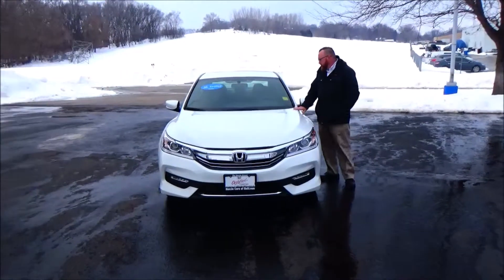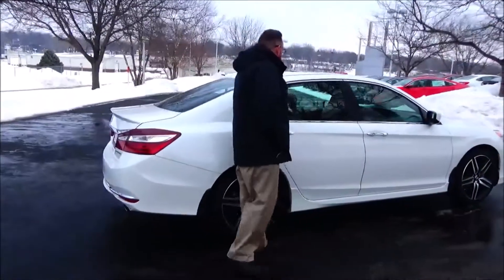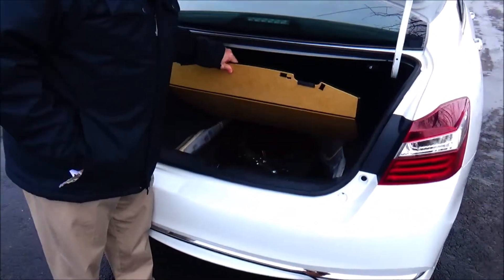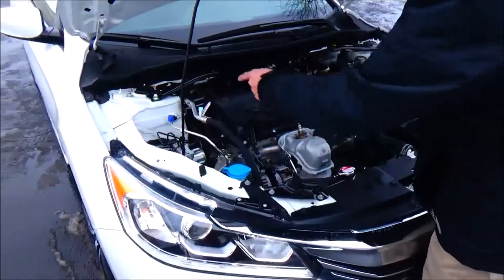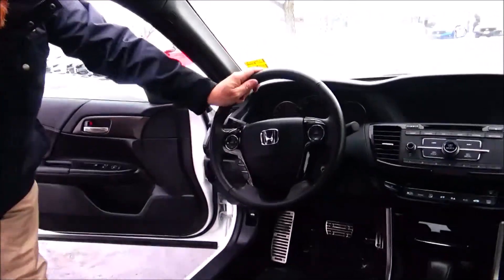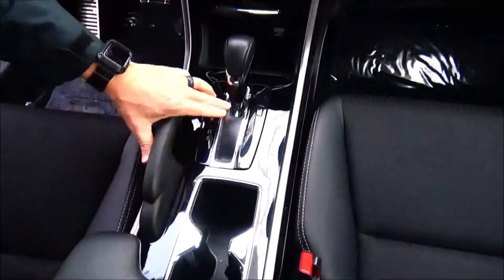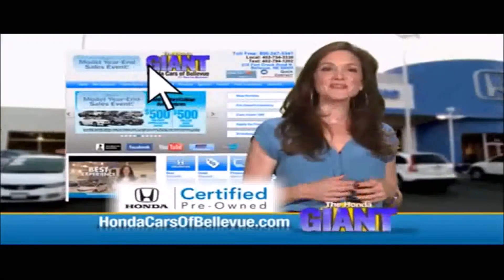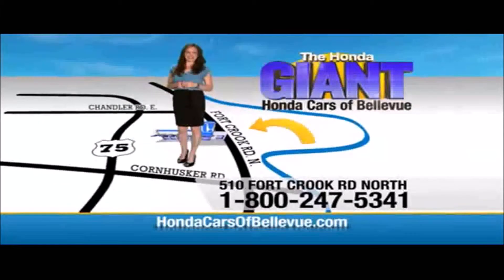Certified Used 2017 Honda Accord Sport for sale at Honda Cars of Bellevue...an Omaha Honda Dealer!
Test drive this Certified Used 2017 Honda Accord Sedan Sport for sale at Honda Cars of Bellevue your exclusive Honda dealer for Bellevue, Nebraska providing superior Honda service to the greater Omaha and Council Bluffs, Iowa metro areas.

This outstanding example of a 2017 Honda Accord Sedan Sport is offered by Honda Cars Of Bellevue.
Only the CARFAX Buyback Guarantee can offer you the comfort of knowing you made the right purchase. Why does this vehicle look so great? The CARFAX report shows it's only been owned by one owner.

This is a Certified Honda Accord Sedan, which means it has been thoroughly inspected against a set of stringent standards. Only vehicles that pass this inspection can be sold as Certified. Stylish and fuel efficient. It's the perfect vehicle for keeping your fuel costs down and your driving enjoying up.

It's not a misprint. And the odometer isn't broken. This is a very low mileage Honda Accord Sedan. A rare find these days. Added comfort with contemporary style is the leather interior to heighten the quality and craftsmanship for the Honda Accord Sedan

This Honda Accord Sedan Sport is in great condition both inside and out. No abnormal "wear and tear". This finely crafted vehicle is engineered to last. But just in case it doesn't, you can take comfort knowing it comes with a manufacturer's warranty.

A true feat of engineering, this Honda Accord Sedan Sport has otherworldly acceleration, prodigious power and is accompanied by the prestigious reputation of Honda. Although it may not make much sense, this vehicle will undoubtedly provide a memorable experience every time you drive it.

More information about the 2017 Honda Accord Sedan:

The Honda Accord is very popular in the mid-size segment, continually selling at the top of a very competitive class. Prime competitors for the Accord include the Toyota Camry and the Nissan Altima. The Accord is a solid value, even in its humblest configuration. With its capable and sophisticated chassis, the Accord can feel quite luxurious when properly optioned. This versatility allows it to be either a spacious alternative to many economy cars or a less expensive alternative to many luxury cars. There is even a stylish coupe available with performance to match its already stellar platform.

Strengths of this model include Interior space, powerful and efficient drivetrains, class-leading resale value, and wide variety of configurations available.